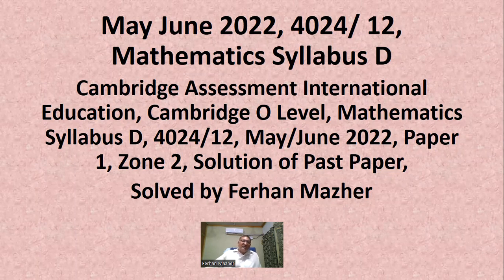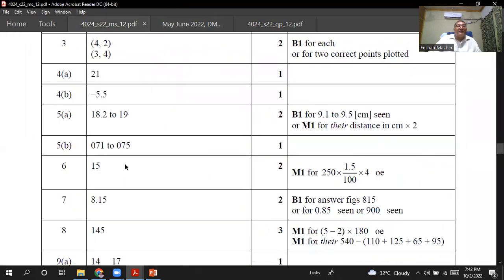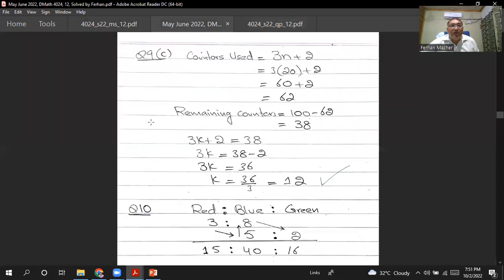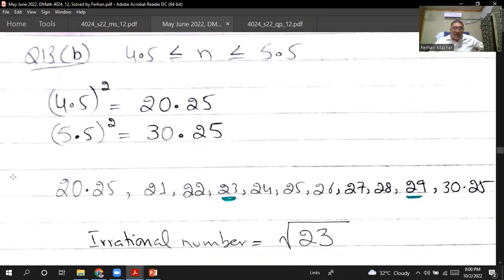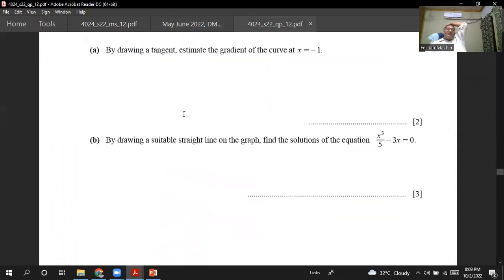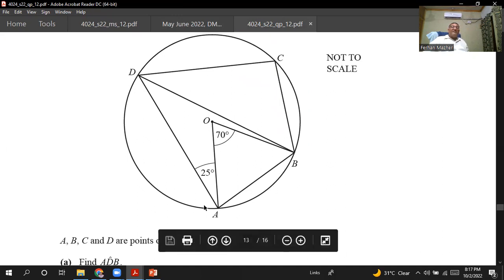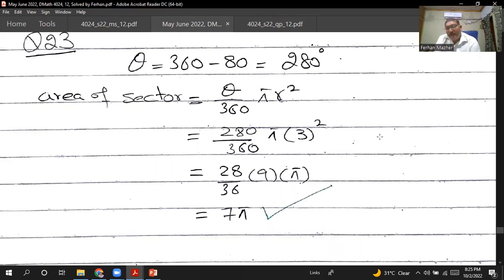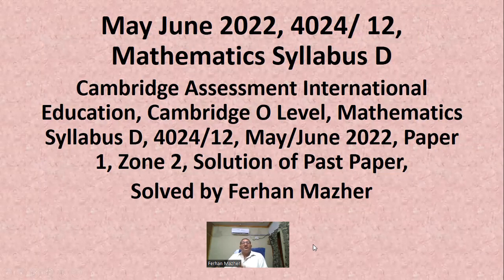May June 2022, D Math 4024, 12, Solved by Ferhan Mazher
Cambridge Assessment International Education, Cambridge O Level, Mathematics Syllabus D, 4024/12, May/June 2022, Paper 1, Zone 2, Solution of Past Paper,